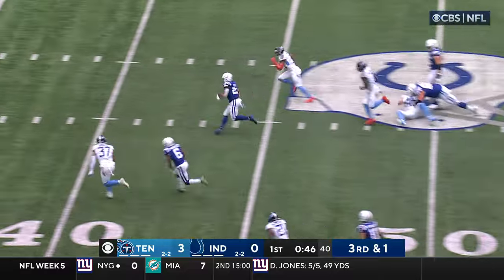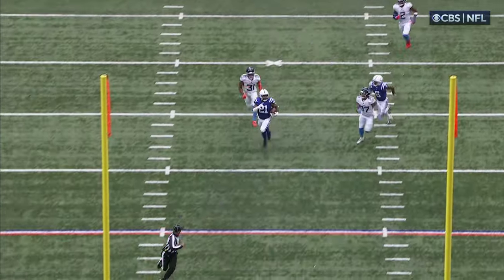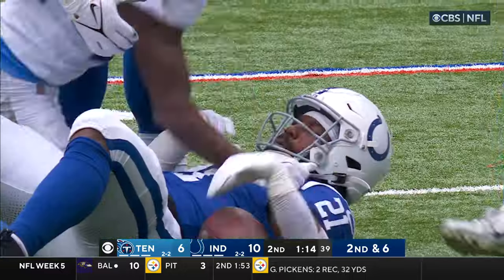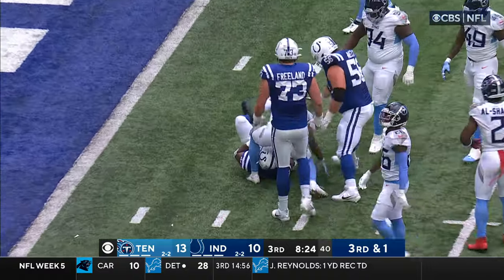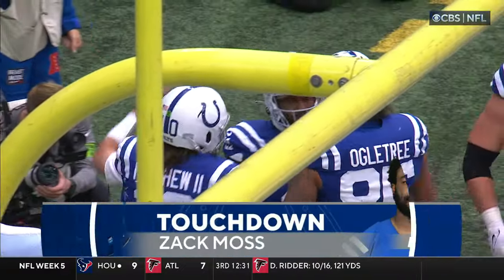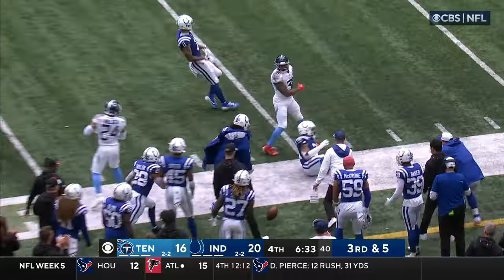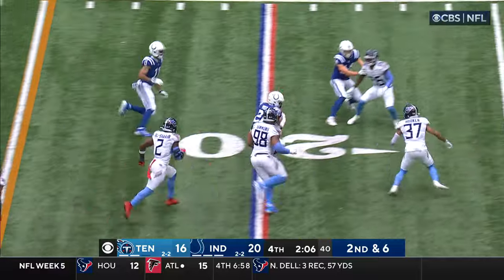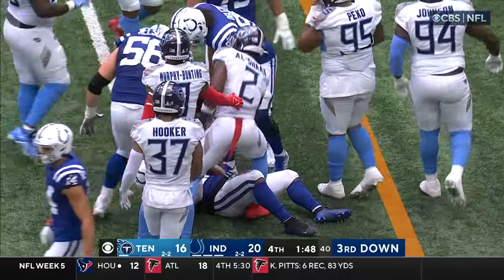Zack Moss' best plays in 195-yard game | Week 5